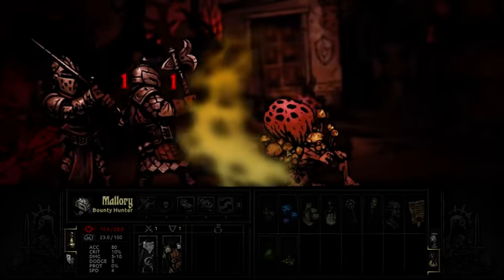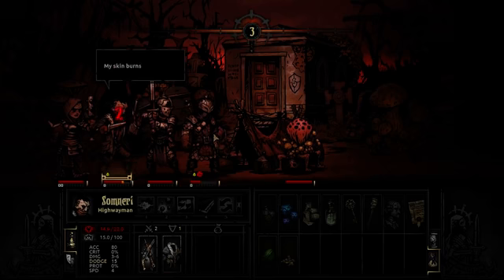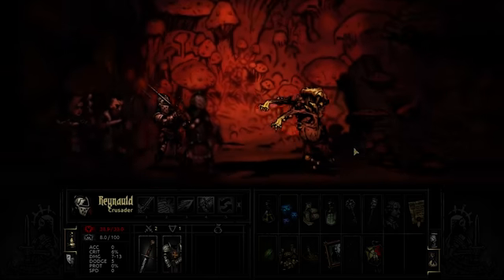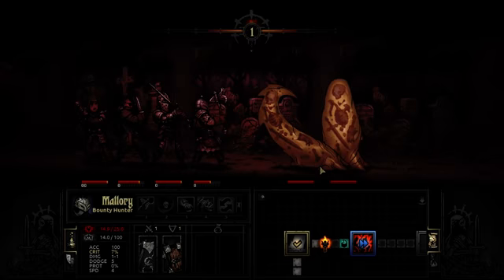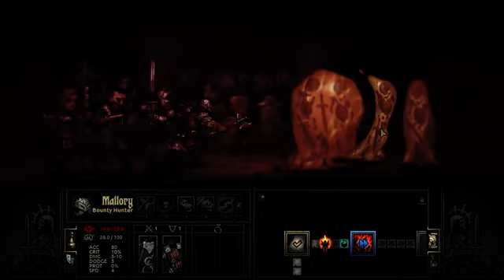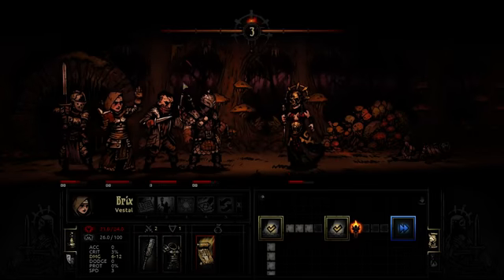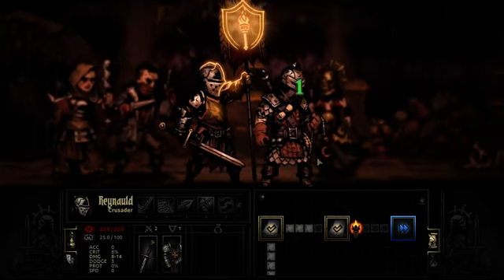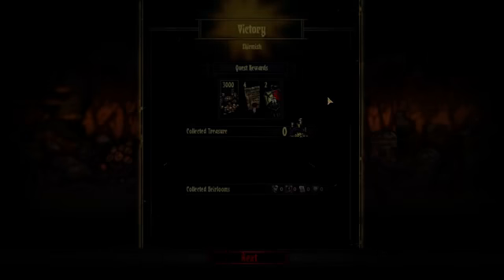Darkest Dungeon REBOOT! #3